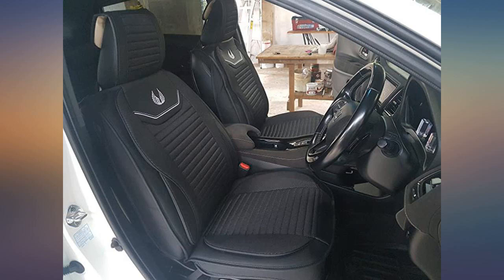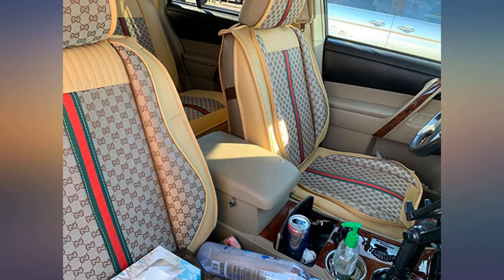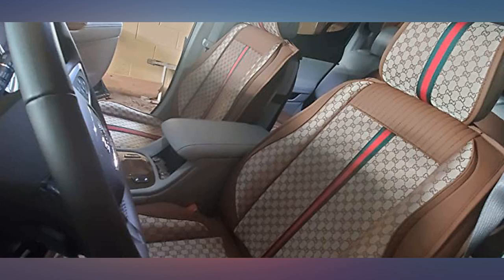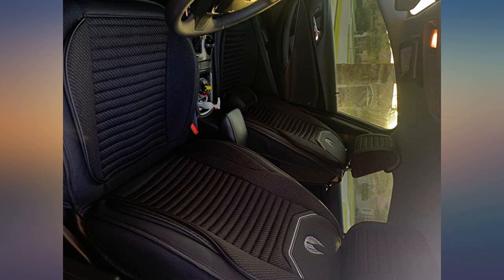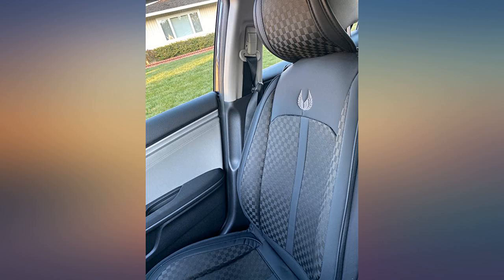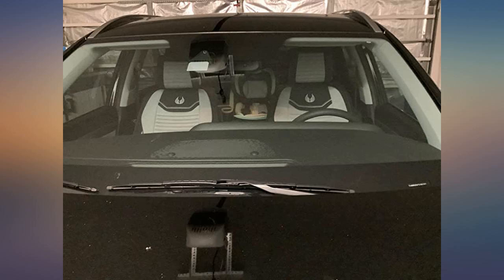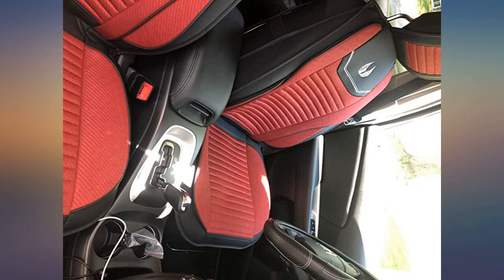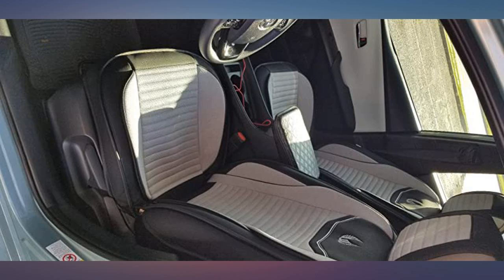OASIS AUTO OS-008 Leather Car Seat Covers, Faux Leatherette Automotive Vehicle review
Main Features:
by entering your model number.. 【Outstanding Service】Founder/Owner of Oasis Auto-Tai personally answer all customer phone call, so all concerns can be addressed right away with exceptional speed and convenience (Below “Add to Cart” of this listing there is a clickable link “Oasis Auto Group” in there you can find our direct support number). 【Amazon Store】Our Amazon store offer multiple styles of both custom fit and universal fit seat covers you are welcome to take a look. 【First Listing Video】After-install video demonstrates our product’s look and fit so you know exactly what to expect before purchase. 【Second Listing Video】Step-by-Step video installation ensure successful install, to be comfortable with the entire install process (which could take up to 30-45 minutes) we highly recommend viewing before purchase. 【Compatibility】Our Front seat covers will fit all vehicle from a small Coupe to a large F350, for the rear make sure your bottom cushion is less than 57 inches.